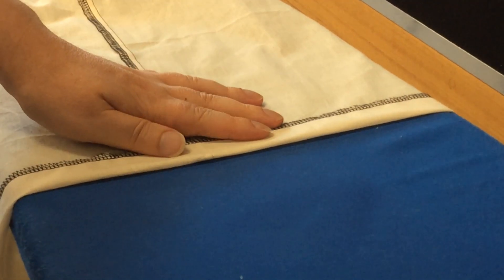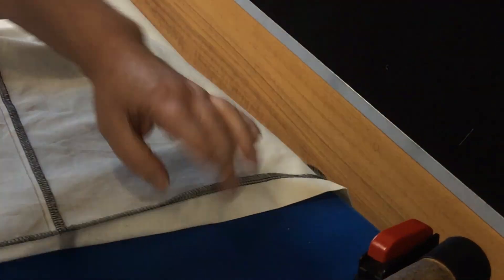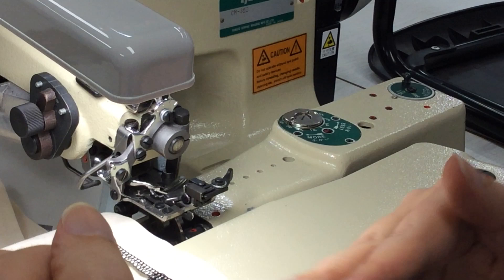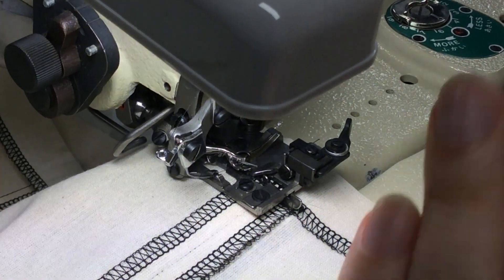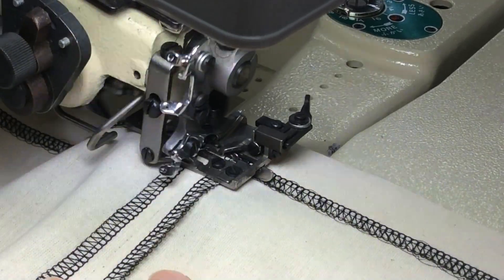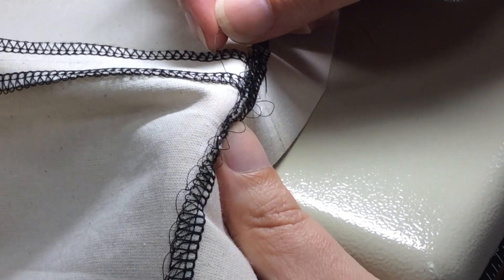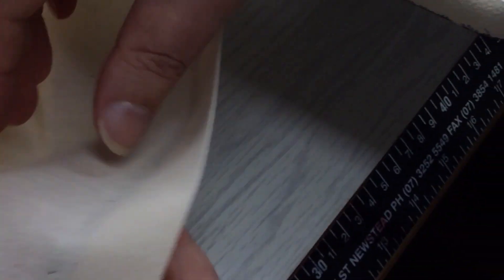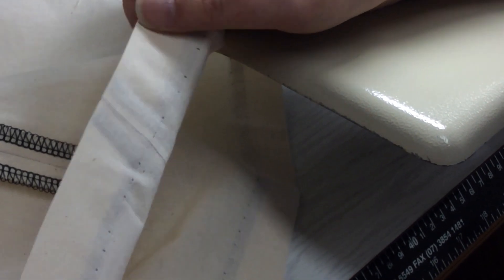Pencil skirt 9 - Blind hem, but can be machine sewn.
Blind Hemmer Machine Induction.

The skirt is finished with a 3cm overlocked & topstitched OR blind hem.